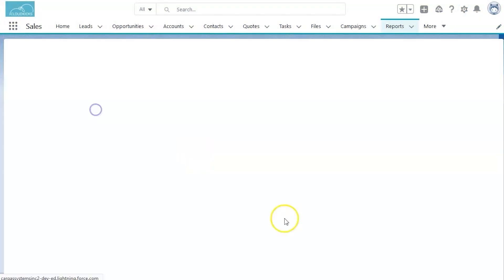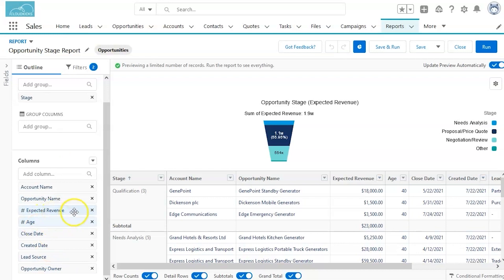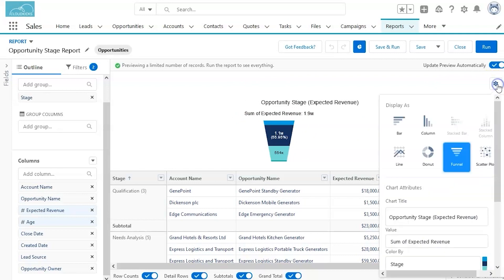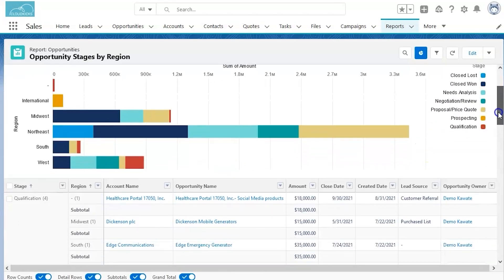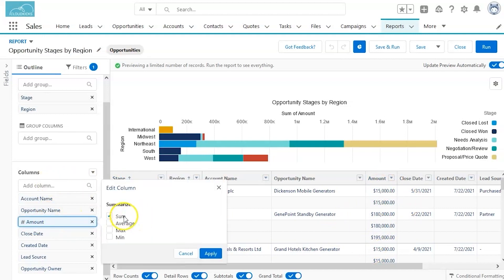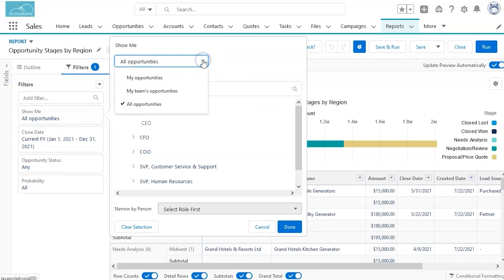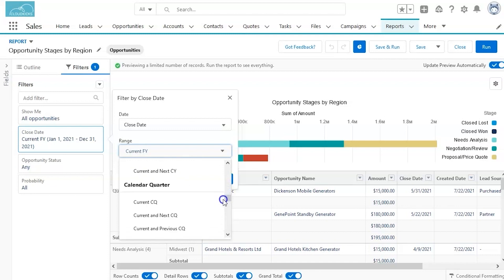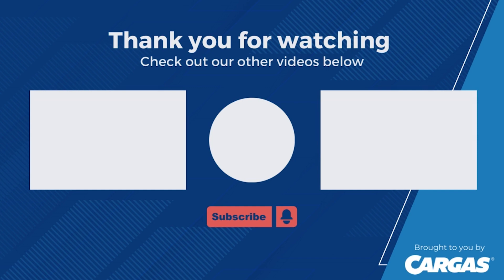Salesforce Report Editing and Filters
Do you ask these questions? How do I edit Reports in Salesforce, or How do I apply filters in Salesforce. In this video, we will walk you through how to edit reports and apply filters to get the most out of your data.